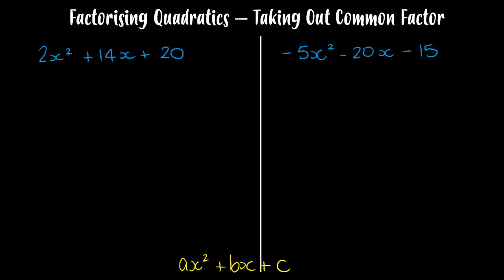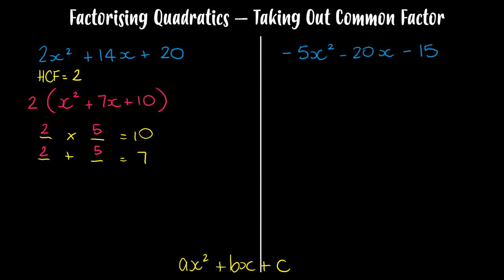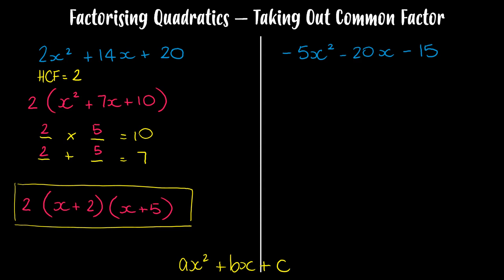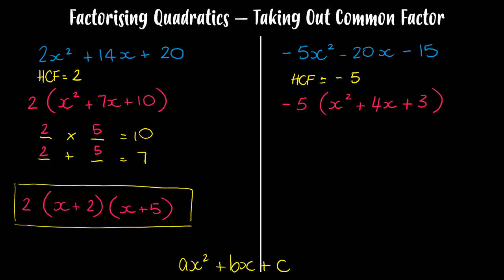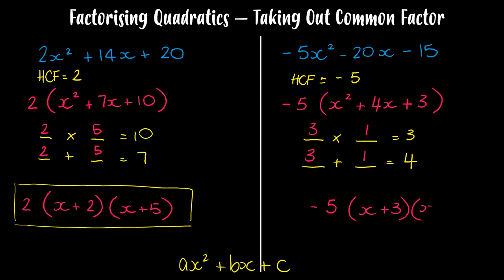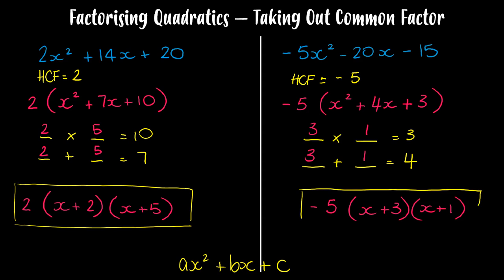quadraticFactorisation commonFactor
Factorising quadratics when a is greater than 1 and a common factor can be taken out.